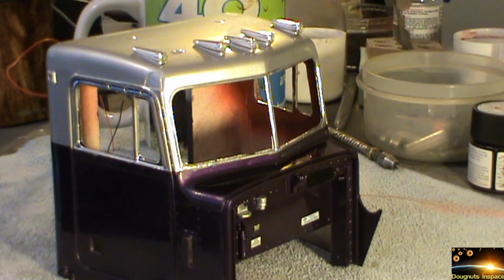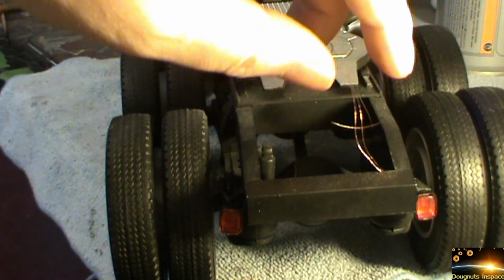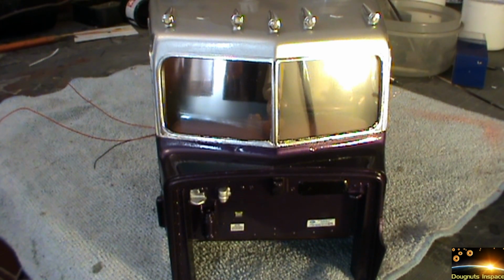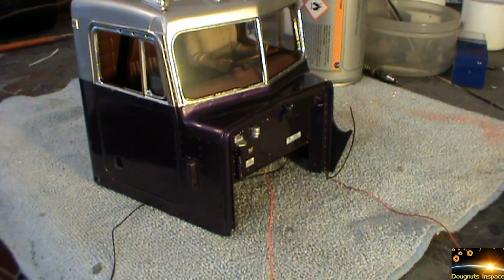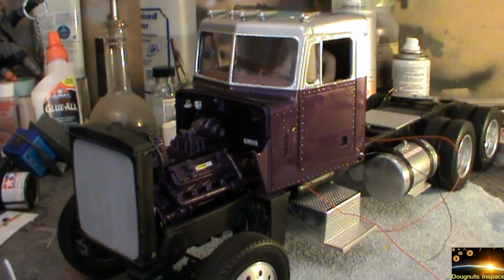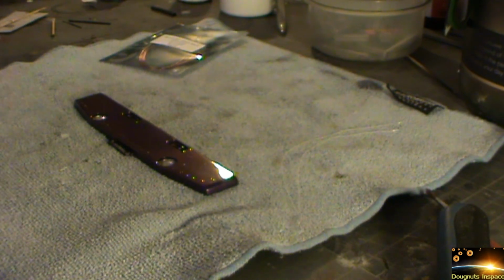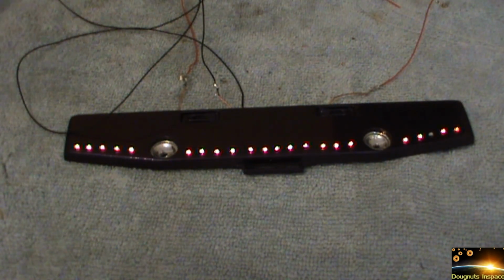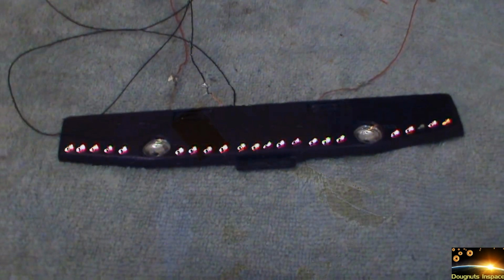Revell 1:16 Peterbuilt 359 Build Part 10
In this update we see most of the cab put together and mot of the lighting competed to the front bumper.